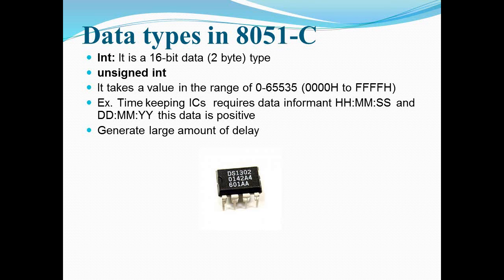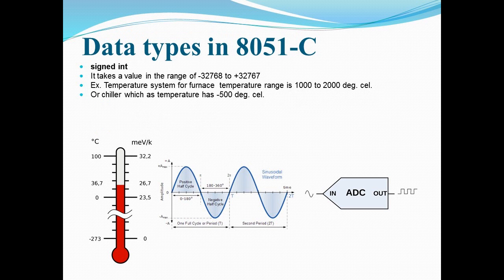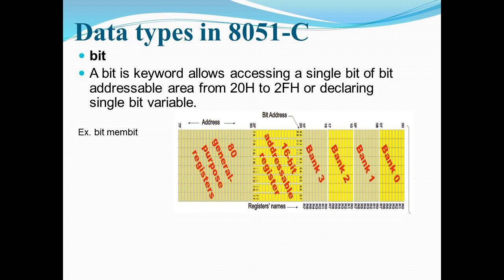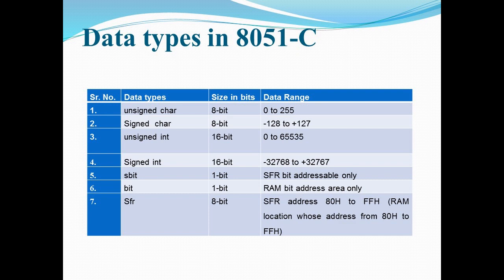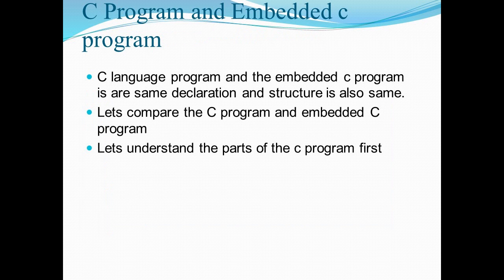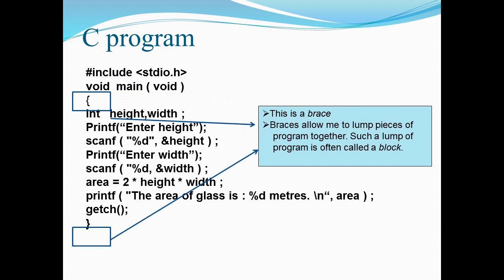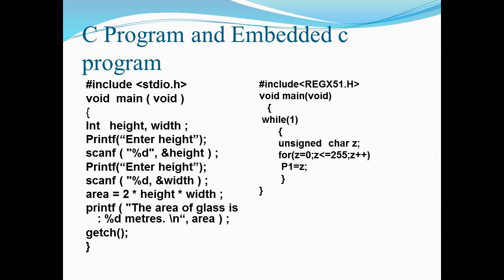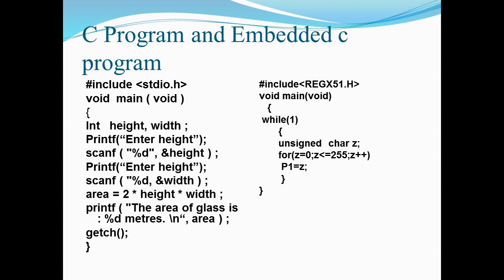8051 Programming in C Part_3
Unit No.4
UNIT 4 8051 programming in c

Tutorial on the uVison compilar and codes

C programming codes